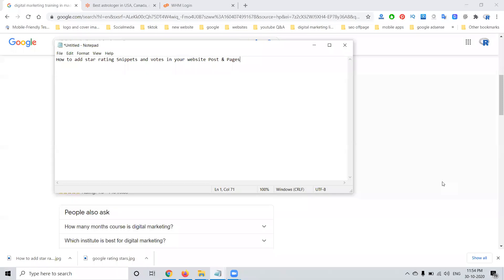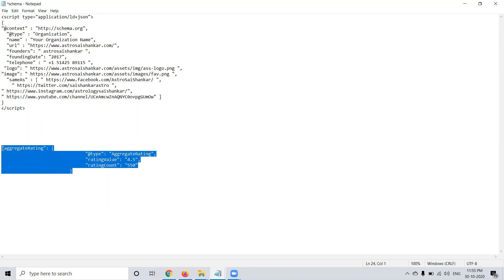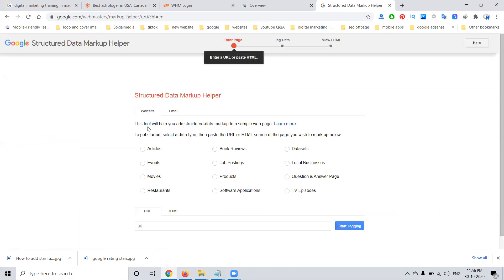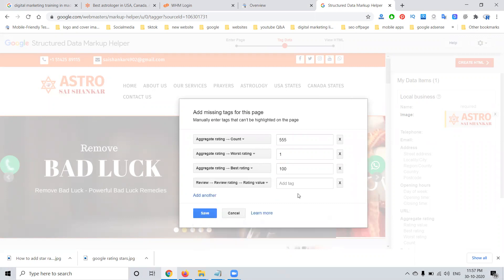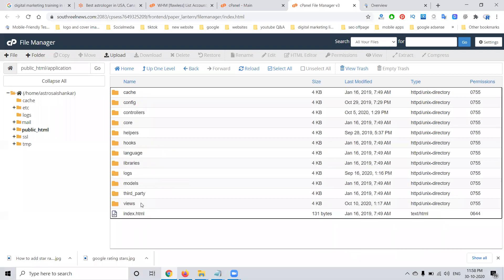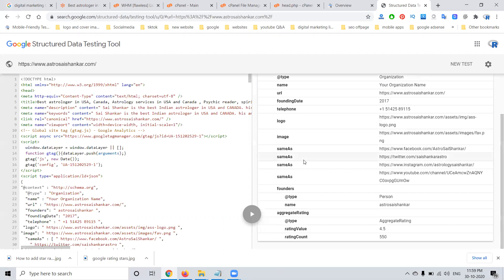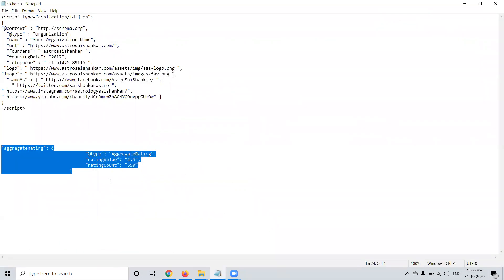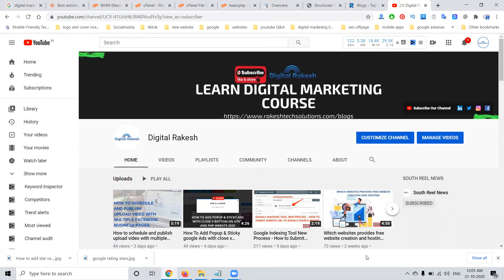How to add star rating Snippets and votes in your website Post & Pages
How to add star rating Snippets and votes in your website Post & Pages 2020 - How to get Rating Stars in Google Search Results